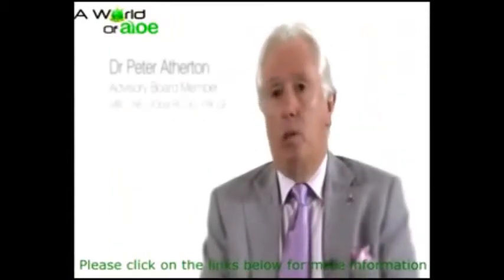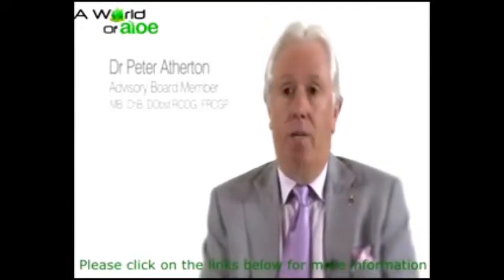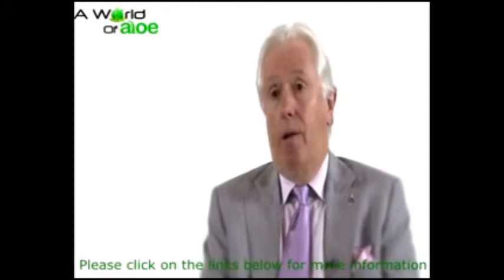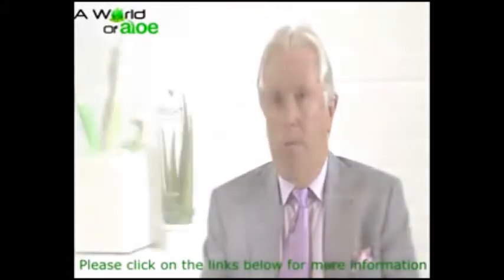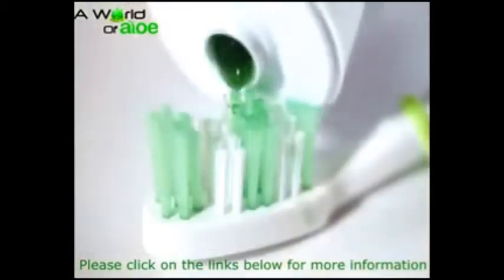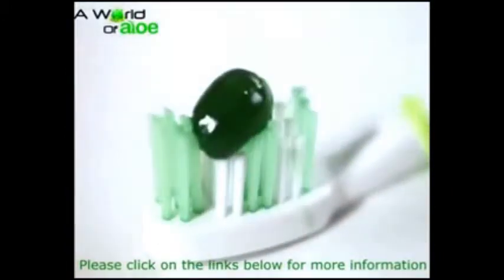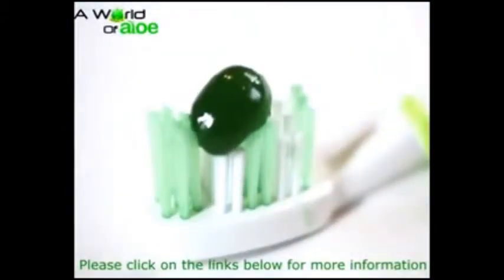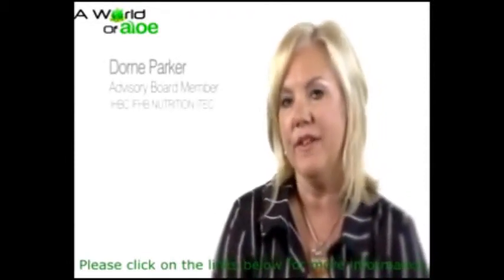Aloe Vera Toothgel Testimonials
Forever Bright combines the remarkable effectiveness of Stabilized Aloe Vera gel and the antibiotic properties of pure, natural Bee Propolis into a structure that actually helps prevent the formation of plaque.
It works not just on the teeth, but beyond the gum line, where many conventional toothpastes can't reach. Forever Bright will make your teeth feel smoother and cleaner than they ever have. Plus, it has a refreshing, cool taste that works as a powerful breath freshener.

The enzymes in Aloe Vera are not compatible with fluoride, therefore, if you desire to incorporate fluoride in your dental health program, we recommend using a daily fluoride rinse. And with all dental care programs, it's important to brush after every meal and see your dentist regularly.
We're convinced Forever Bright is the best dental hygiene product on the market - the finest form of preventive dentistry available today.
Try it. And so will you!

Thank you for using my ID # 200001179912 for order